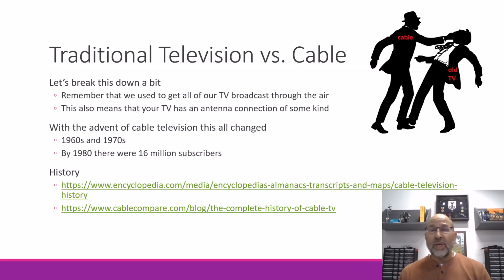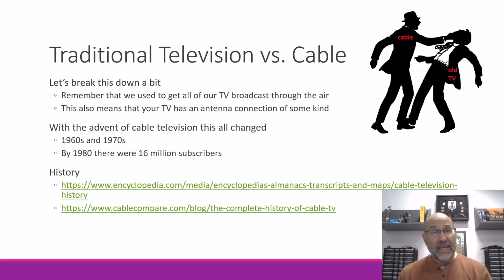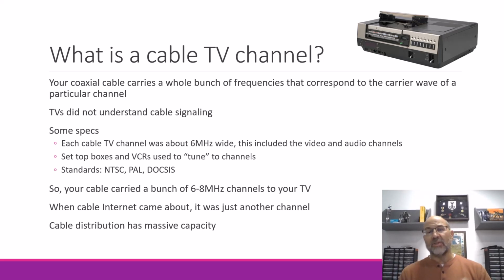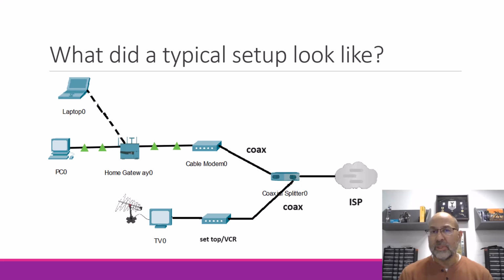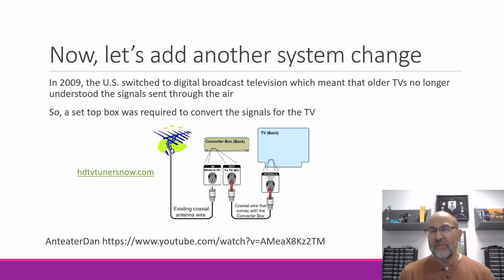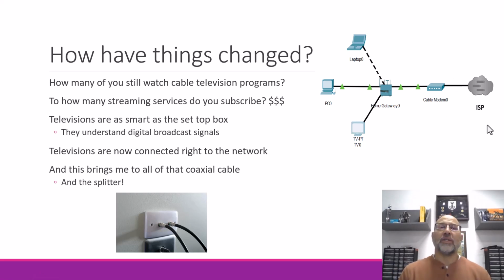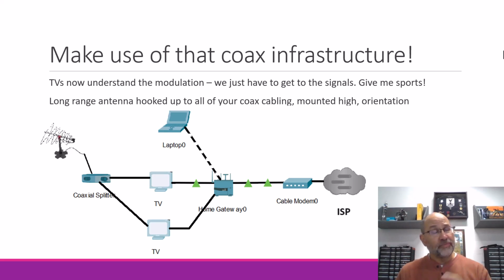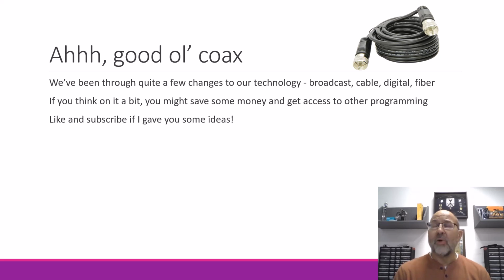Home Network Build #8 Scooping up signals for miles with your coax and an antenna!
In this video we will talk about some of the changes to home networks and television. And then we will take all of that coax cable from the previous tech generation and collect digital TV channels for miles with an upgraded antenna!

This whole series started with the question: What's on my network? And here is the video series:

We are going to start with the wireless side of things so here is the more in-depth 802.11/WiFi series:
Part 5 802.11 Wireless part 5: Sending data in the DCF, obeying CSMA/CA and deciding on RTS/CTS